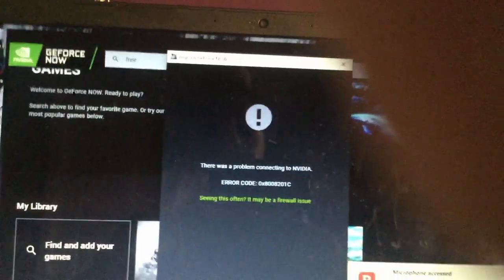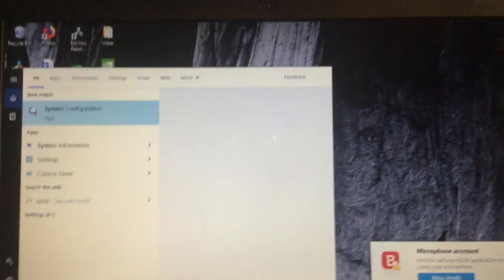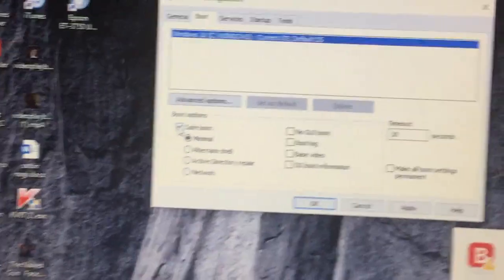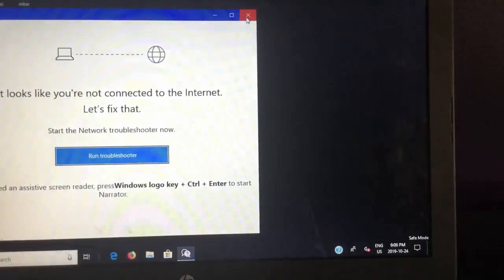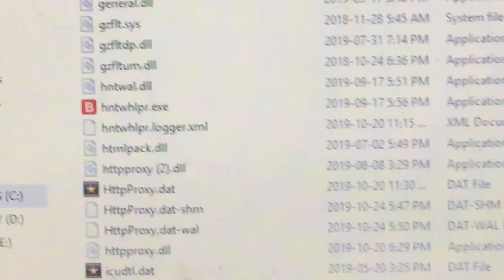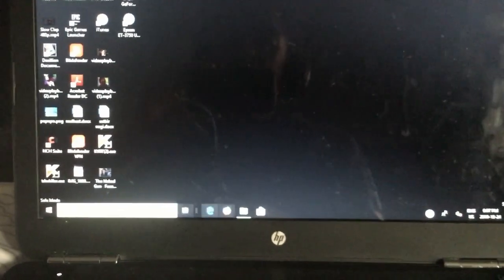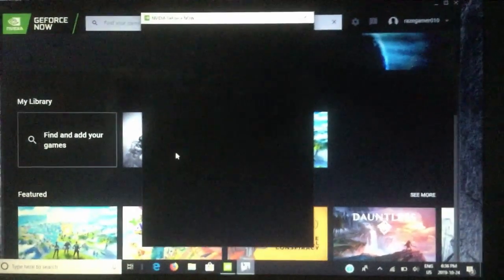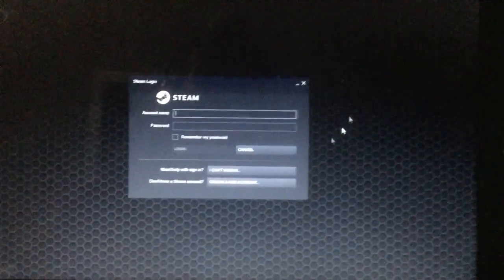GeForce Now Error Code 0x8008201C. How to fix!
NEW VID TOMORROW 100% (No more half year uploads) I think

*DO THIS AT YOUR OWN RISK. I WILL NOT BE HELD LIABLE IF YOU DO SOMETHING WRONG OR IF SOMETHING HAPPENS. I MAKE SURE TO TEST THESE METHODS BEFOREHAND WITH PLENTY OF PEOPLE AND ASK TRUSTED SOURCES (BITDEFENDER AND NVIDIA GEFORCE NOW) IF THIS METHOD IS SAFE OR NOT.*